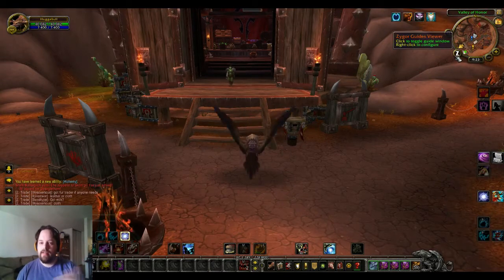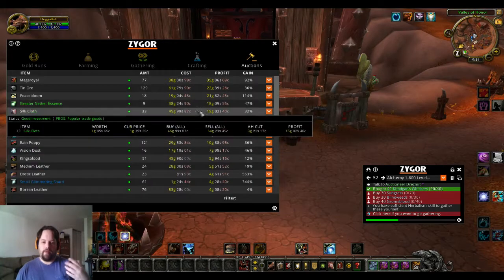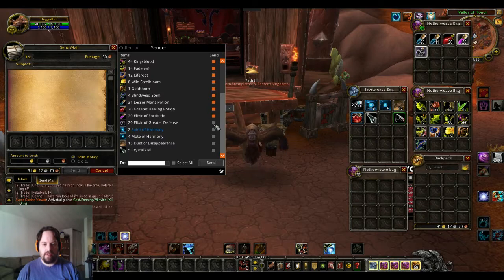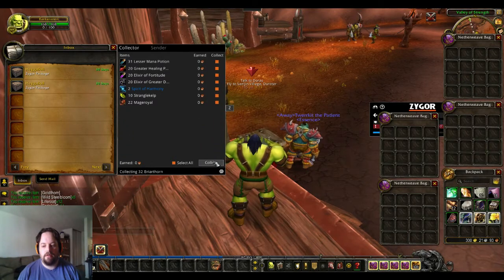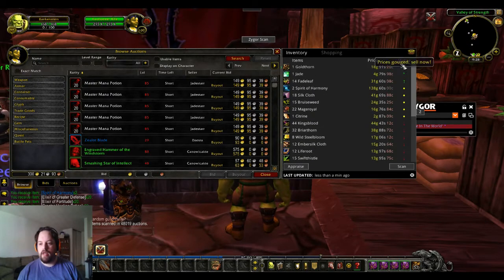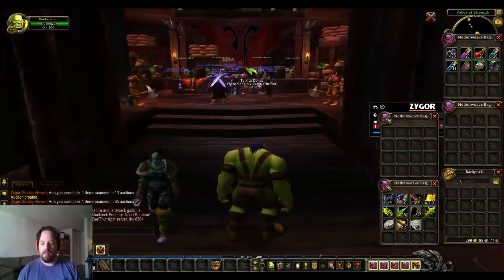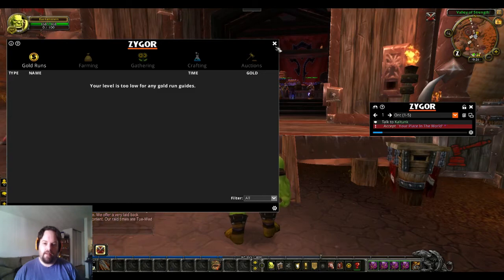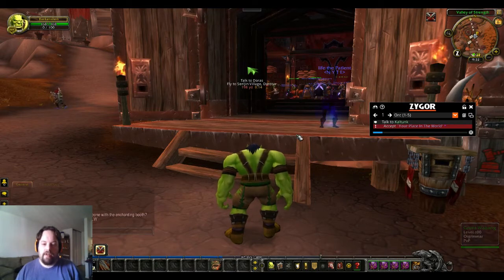Zygor Gold Guide Addon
A tutorial in using the Zygor Auction Addon.